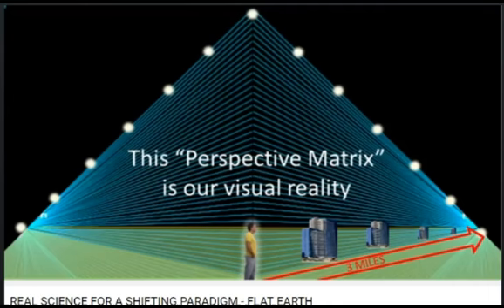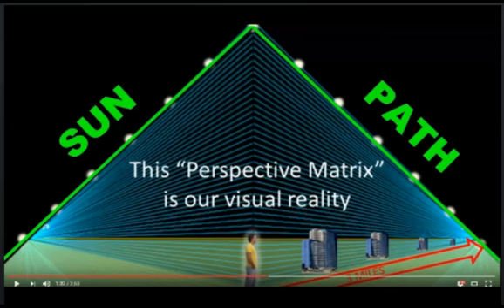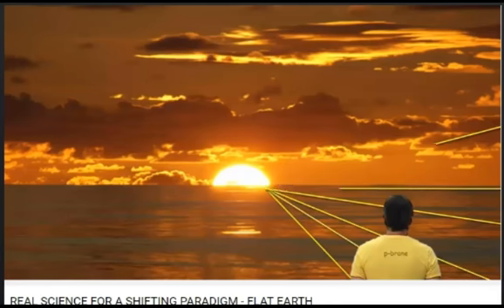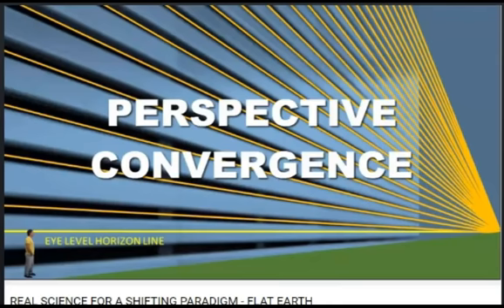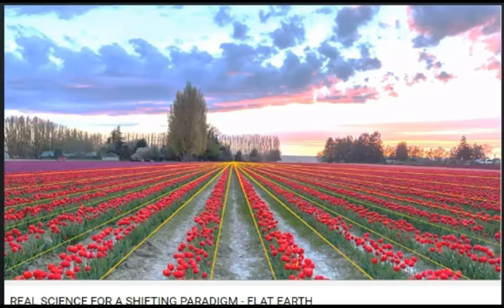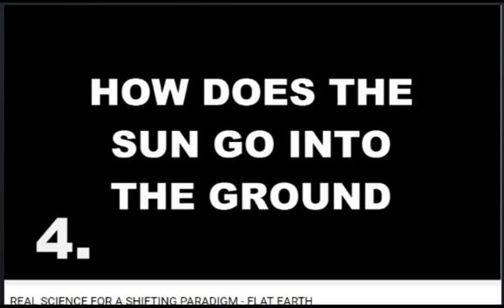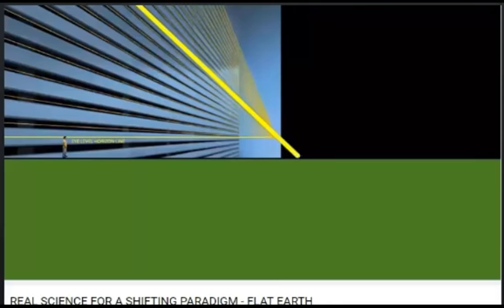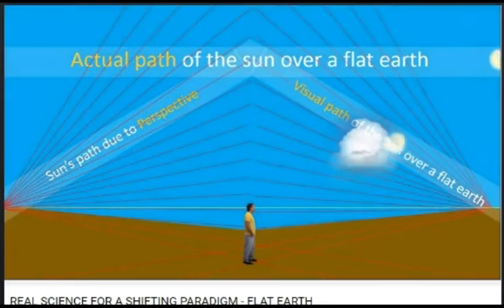Close Sun and why we see it the way we do.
Flat earth, Flat plane, close sun, 4th dimension,  will change the convergence or at least explain it.
We live in a multidimensional looping flat realm.